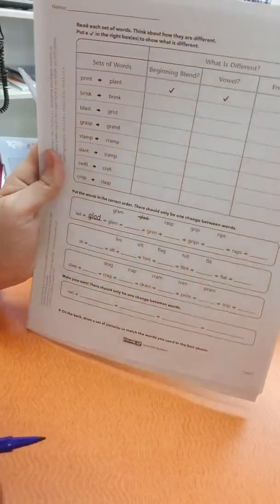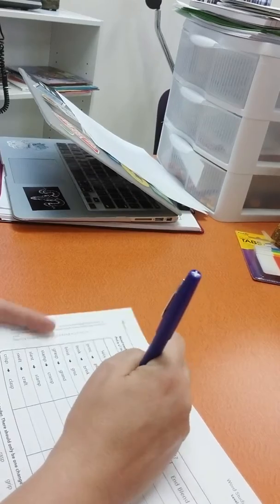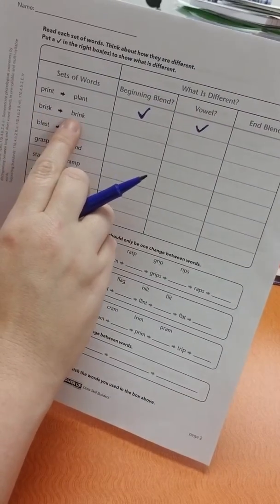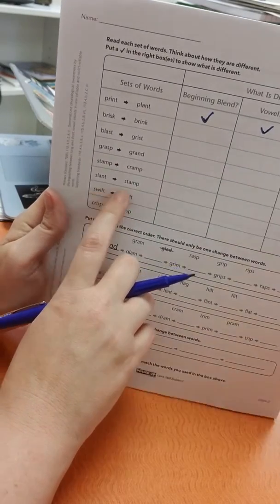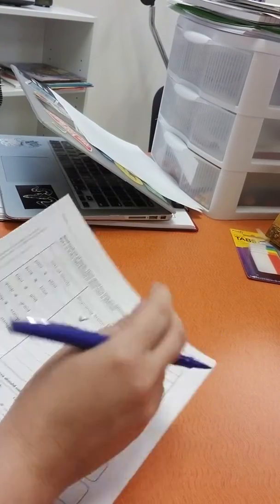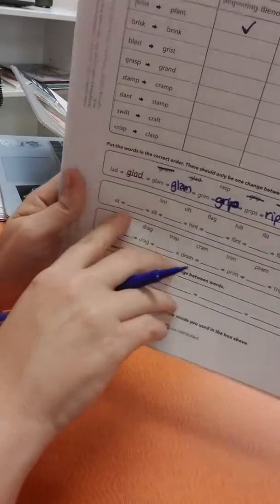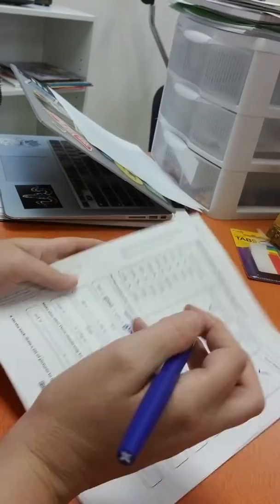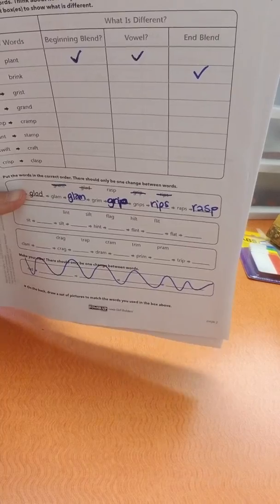Word Work - Word Study Level 1, Page 2